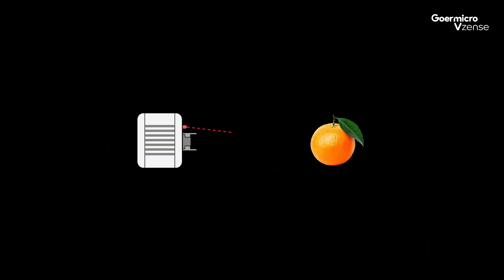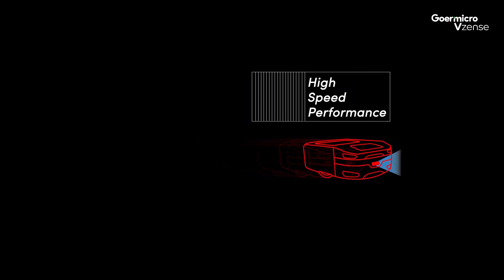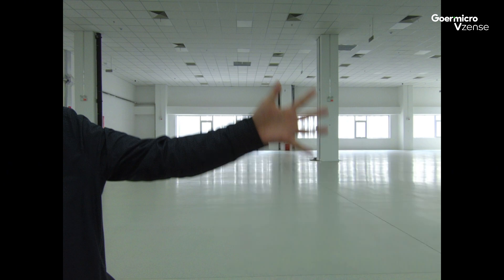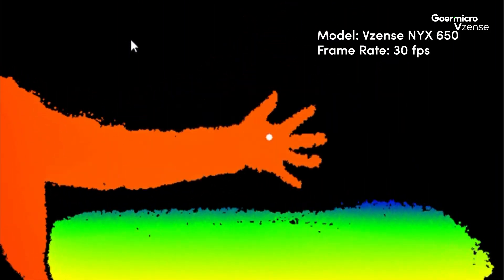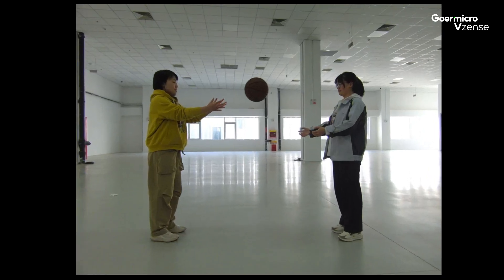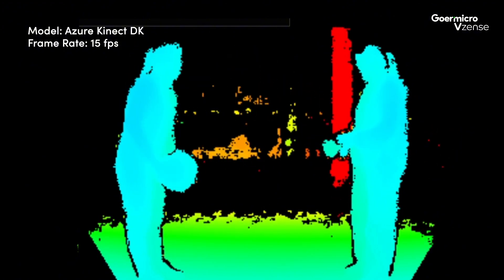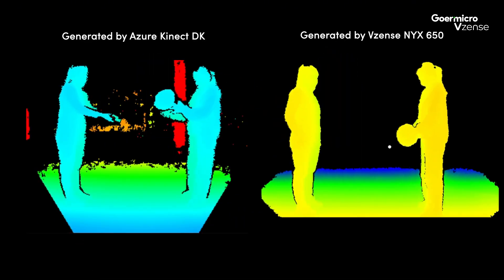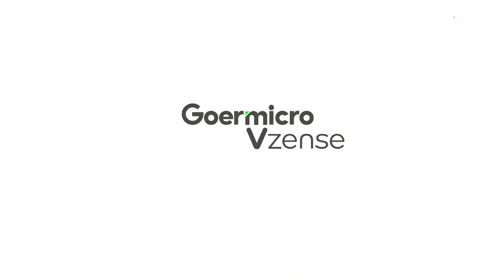3D Cameras High-Speed Moving Object Detection: Vzense NYX650, IntelRealSense 435 and Azure Kinect DK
Detecting high-speed moving objects is a significant challenge for 3D depth cameras. Let's compare the performance of three popular models: the Goermicro Vzense NYX650, Intel RealSense 435, and Azure Kinect DK.